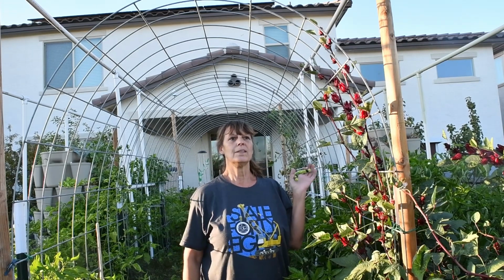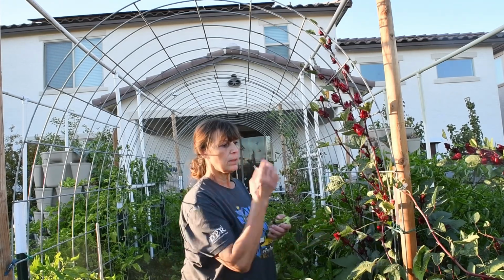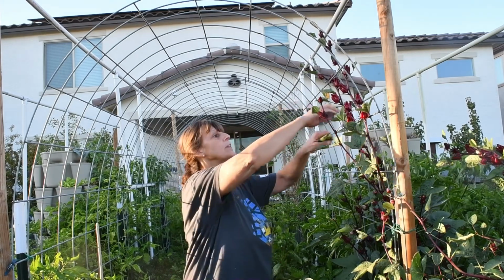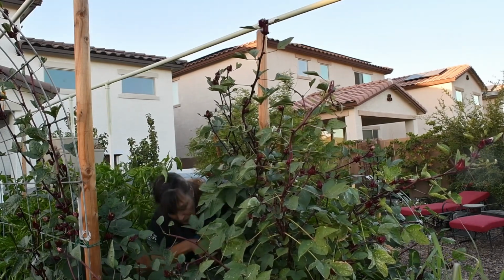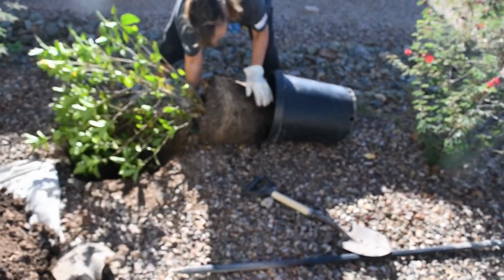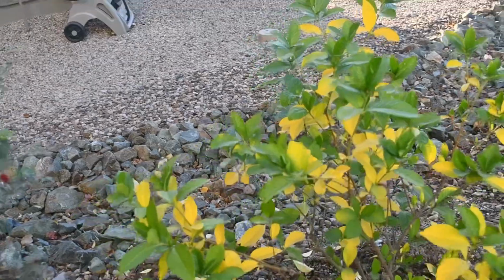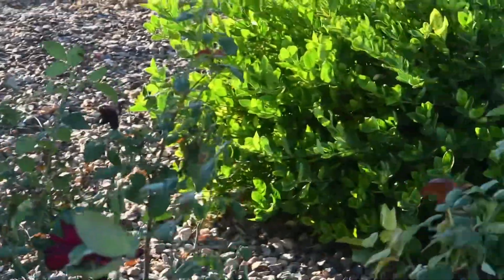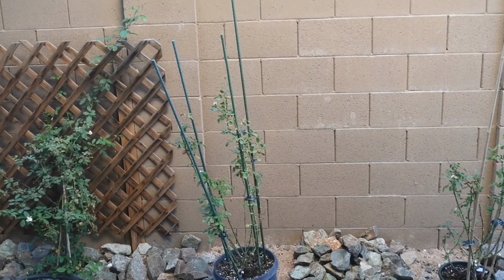Picking Roselle hibiscus ❤️ / will she make it?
In this video we are doing an abundant harvest of Roselle hibiscus and planting/ 2 week update on the gardenia. Crossing our fingers that she makes it.